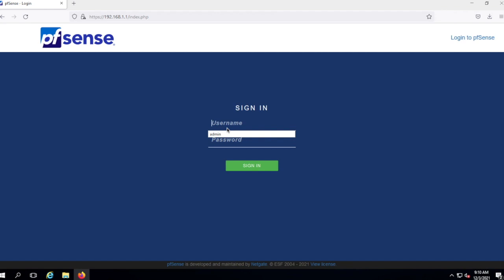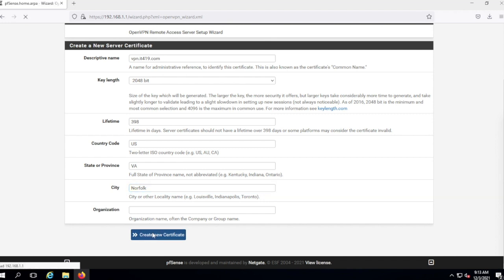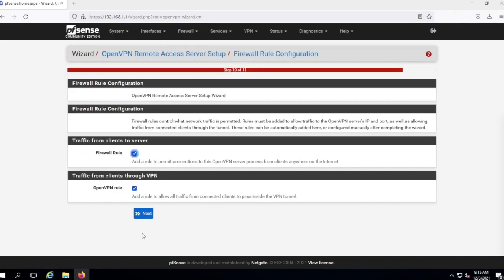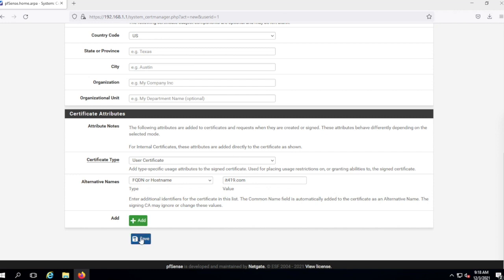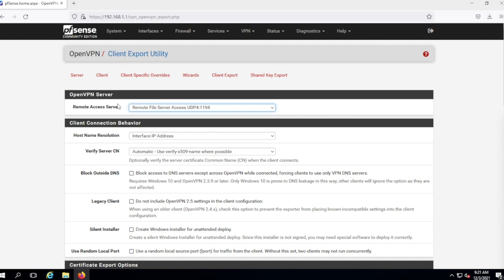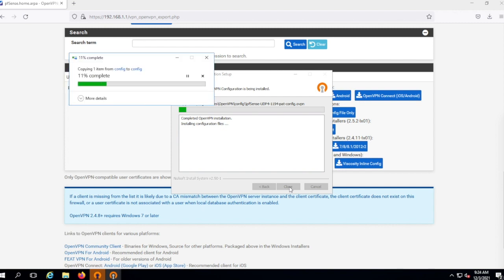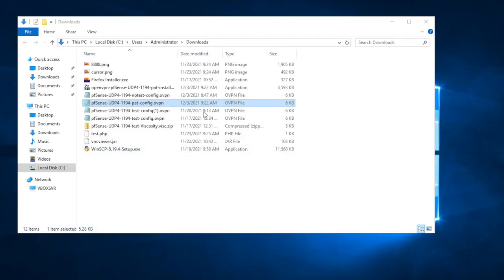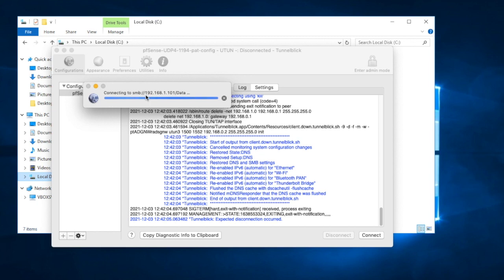Installing and Configuring OpenVPN on pfSense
Step by step of the basic settings for getting OpenVPN configured on a pfSense firewall.